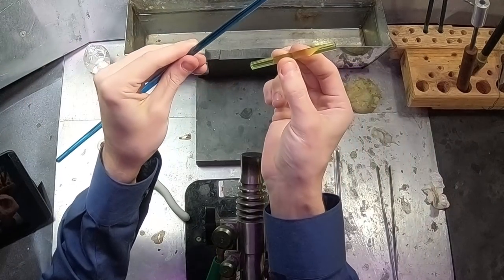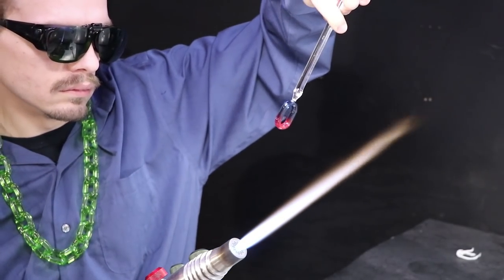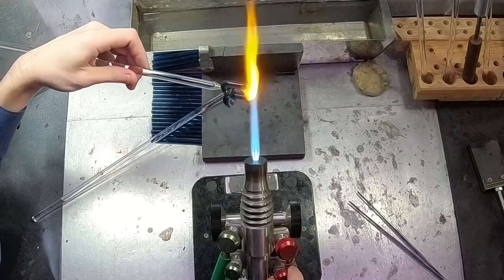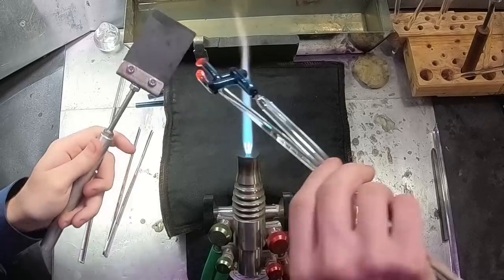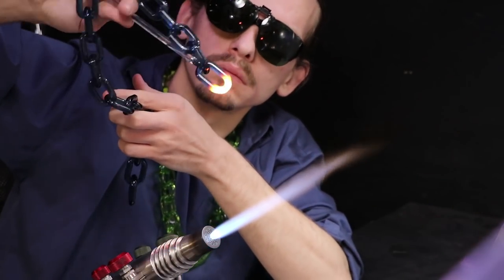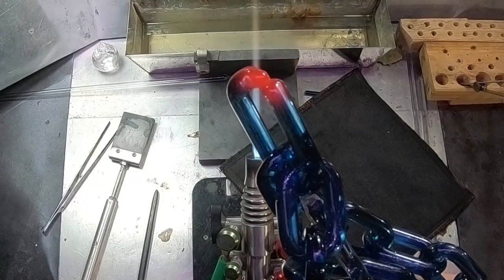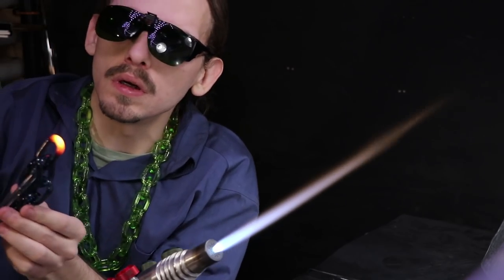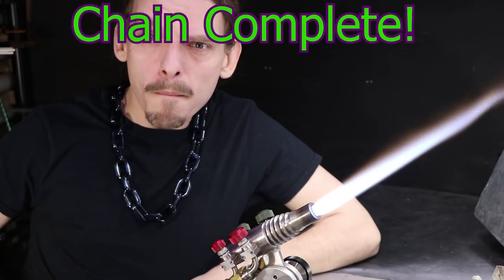Glass Chain Necklace 2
Chain necklace carefully made from glass rods. Color: Sparkly Blue Star Dust. Learn how to make your own glass pieces at home! Watch my videos to learn what you need to know to start blowing glass.

(Coming Soon) -- Shop my Etsy

   Hello, I'm Matt Jasa. If you are interested in learning about Glass blowing or Lamp working my channel offers a lot of advice on the techniques, tools, and general safety. Make Artistic pieces (animals, marbles, pendants), scientific items, and blown functional glass. Put your mind to it and with practice you can make anything!
   Some more specific projects you might find on this channel are Glass Chain Necklaces, Glass Pendants, Marbles, Magnifying Glasses, Glass on Glass Fittings ( GonG ) and Blown Spheres. I also use small explosives from time to time for scientific tests; however these eplosive projects should never be attempted at home, safety is my highest precaution! Never attempt glass blowing without proper ventilation and eye protection.
  Check out my videos on setting up your glass blowing torch along with how to adjust for the right flames; such as neutral, oxidizing and reducing flame before you begin. Learn how to cut, clean and prepare your glass for future projects.
  Never store your propane in-doors, Always keep propane tanks outside! Propane gas is heavier then air, if a leak occurs it will begin to pool and fill a closed room or basement which can lead to an explosion.
  If you have any questions about glass blowing, lamp working, or this video please leave them in the comment section down below. I may not respond immediately as I'm mostly busy in the glass shop but I'll get to it as soon as I can.
  Please join me in this exciting journey to see what can be done with glass. I create these videos to enrich others in the process; teach them to create their own works, but also for everyone else to enjoy the unique perspective and spectacular show that science/nature can provide.
I put a lot of work and time into each video. Most projects require 1 to 2 hours to complete in the shop and then several more editing the footage while adding voice-over. I've worked on some videos well through the night and into the next morning.

~Suggestions  Glassblowing Videos and Art~